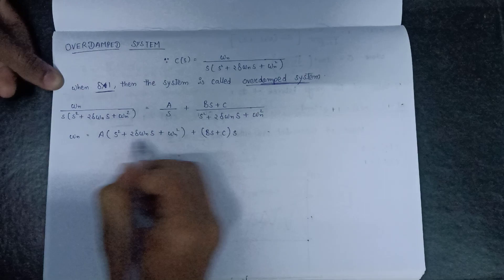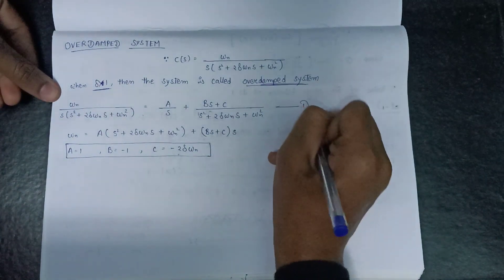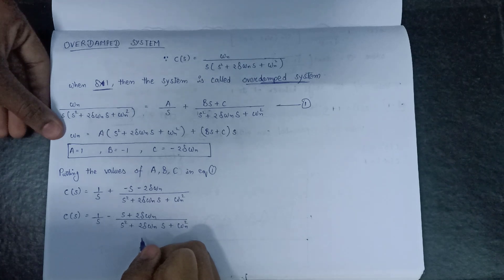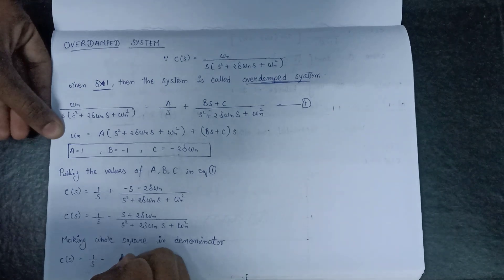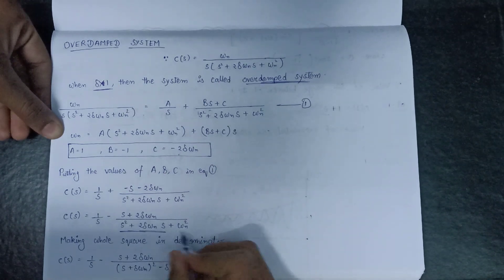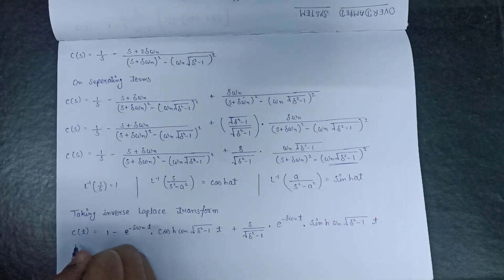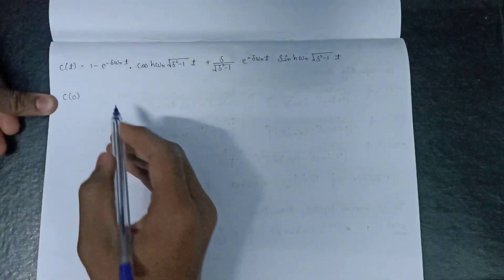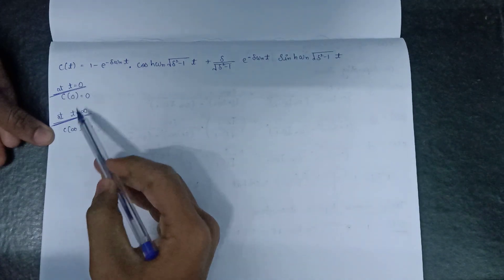Lec -3.11.1 Overdamped System in Control System | Overdamped second order system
Overdamped System in Control System | Overdamped second order system